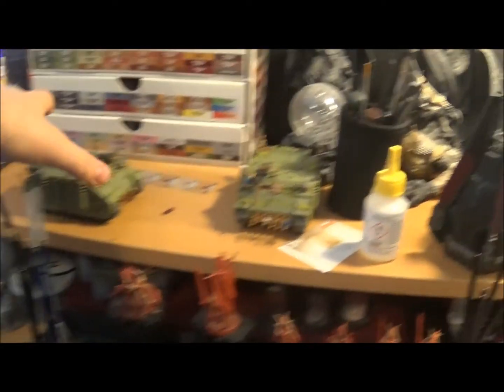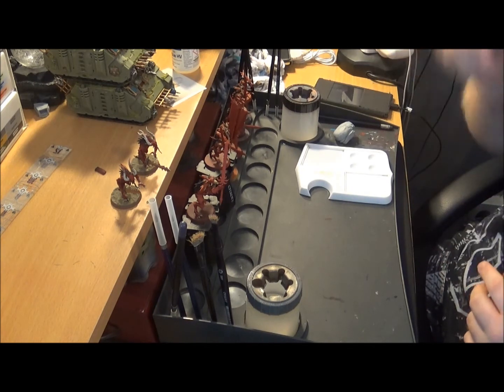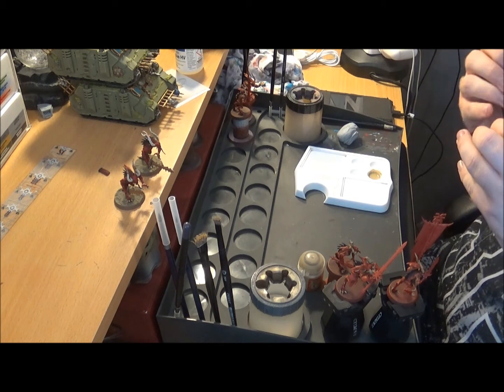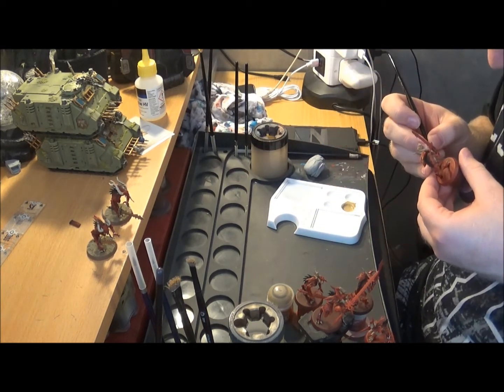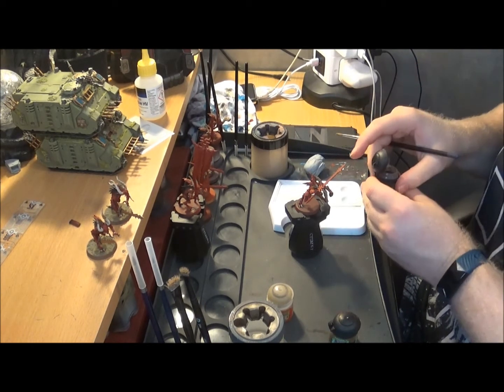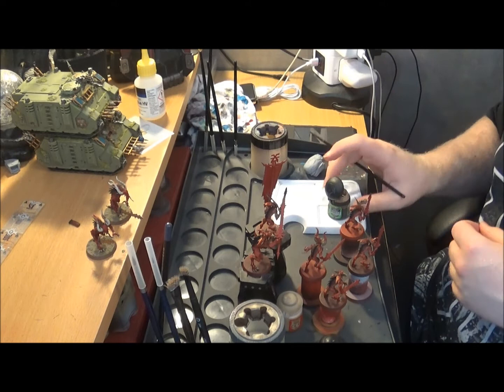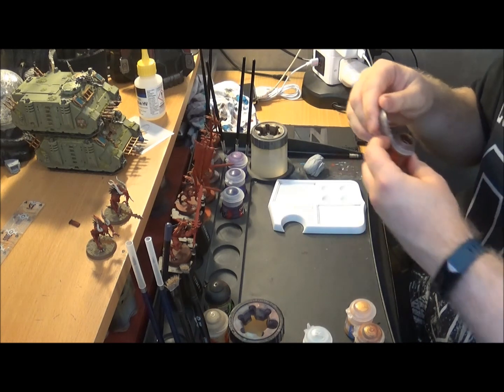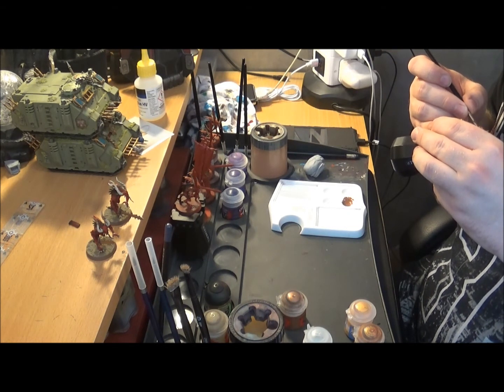BigFriendlyWarGamer Ramble 73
In this weeks ramble i talk about my next Blood Bowl team, buying a new laptop and trying to adjust to my new work shift while painting some Bloodletters for my Khorne army